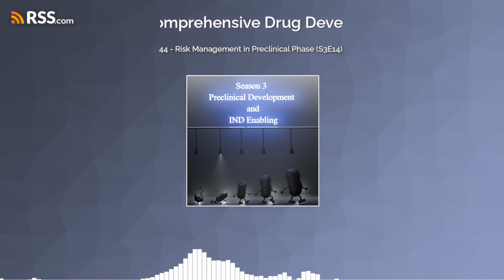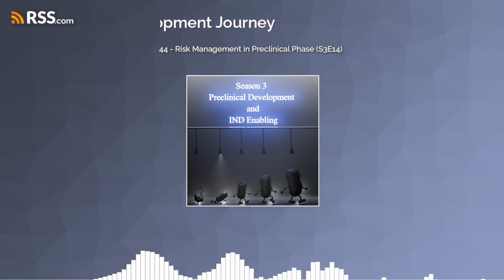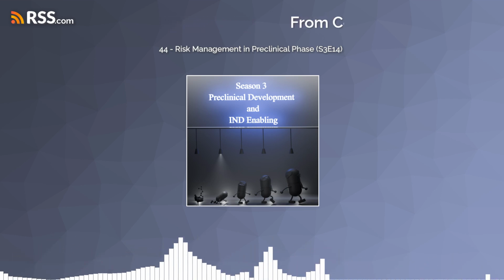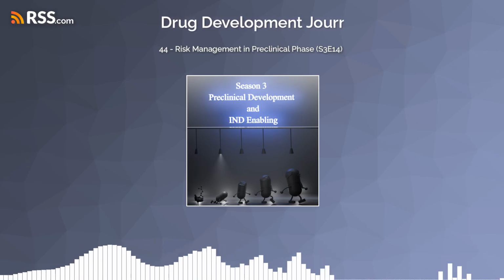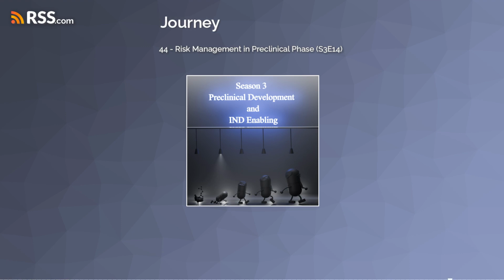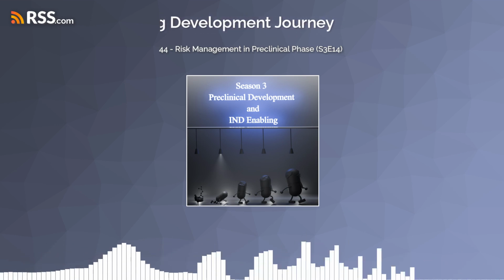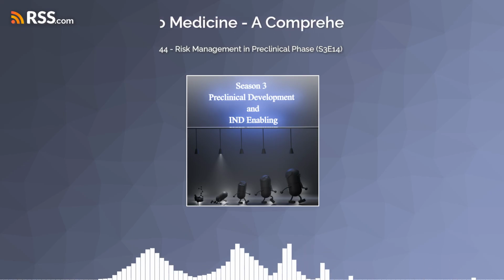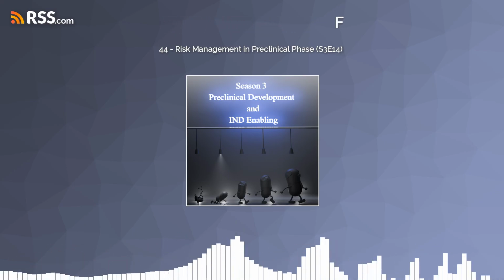44 - Risk Management in Preclinical Phase (S3E14)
Dive into the essential world of risk management in the preclinical phase of drug development. This episode explores how scientists identify, assess, and mitigate risks before a new drug is even tested in humans. We'll discuss the use of risk matrices and decision frameworks, highlighting their strengths and limitations in visualizing and prioritizing risks. Using real-world case studies, including challenges in developing new delivery systems and absorption issues, we'll demonstrate how proactive risk management can prevent costly setbacks and protect patients.
Furthermore, this episode examines the impact of regulatory guidelines from the FDA and ICH on risk assessment, emphasizing the importance of considering ethical concerns and animal welfare. We'll explore how advancements in technology, such as AI and big data, are transforming pre-clinical risk management, offering new tools for analyzing vast amounts of data and identifying potential hazards early on. Finally, we'll discuss the ethical considerations surrounding the use of these powerful technologies and the ongoing need for human expertise and judgment in drug development. Join us as we uncover the critical role of risk management in ensuring the safety and success of new treatments.